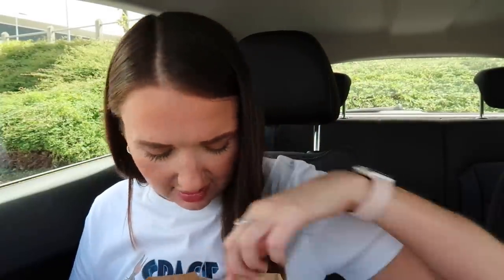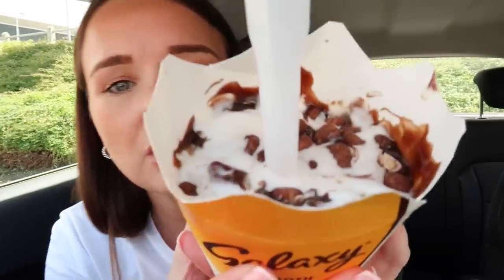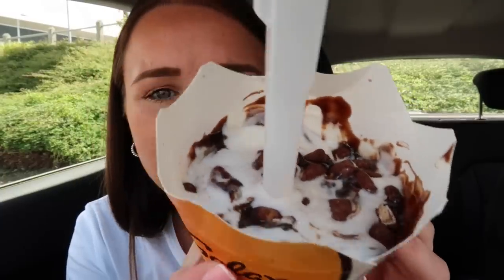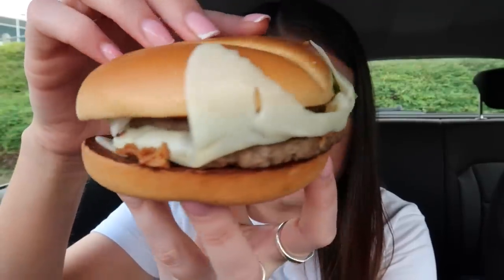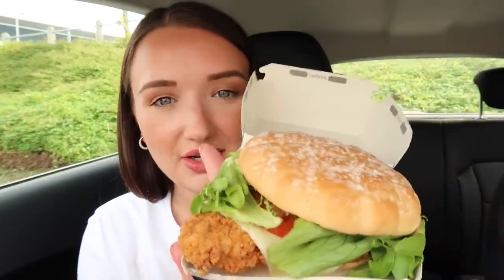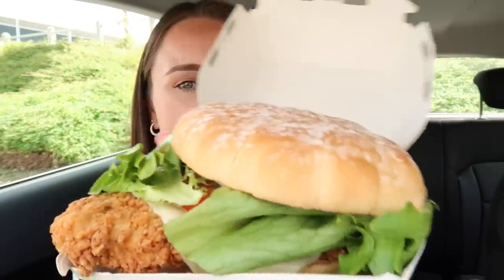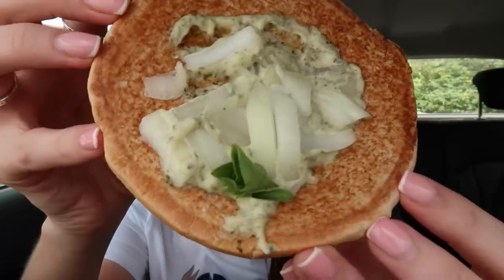TRYING EVERYTHING ON THE NEW MCDONALDS ITALIAN MENU | SUMMER 2022